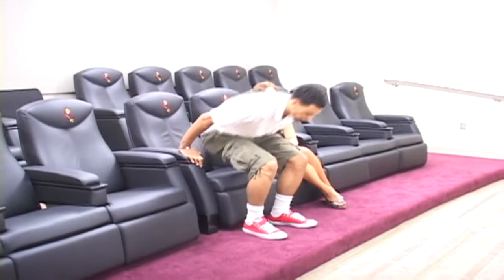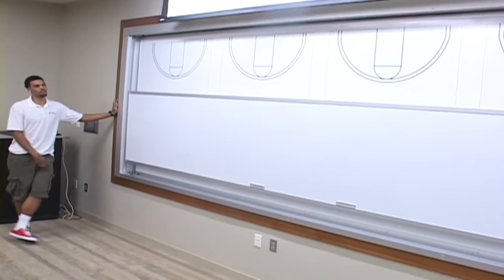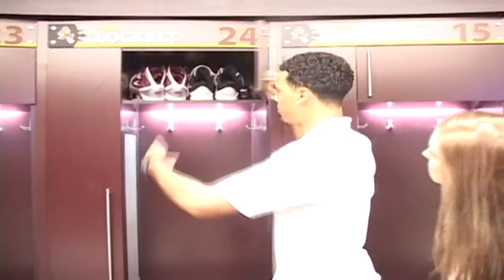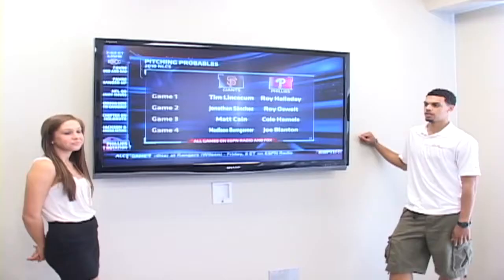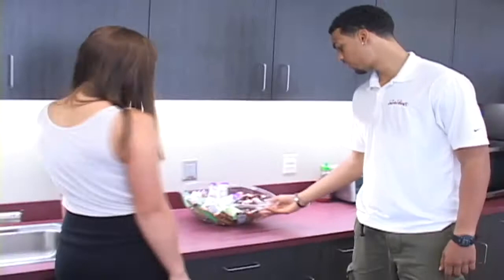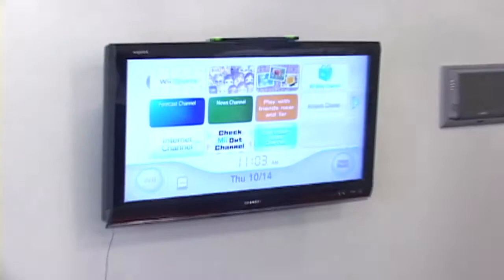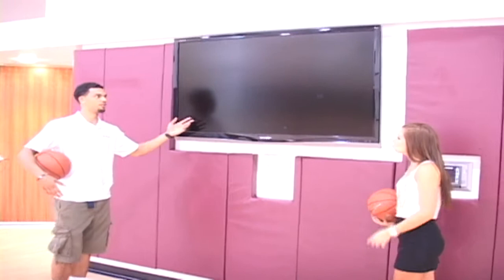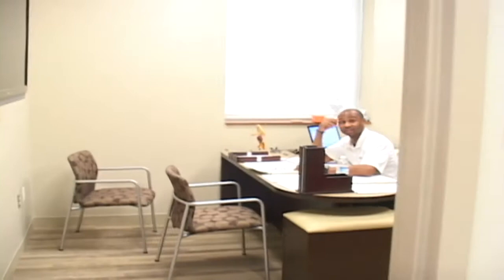HerbSendek.com : Weatherup Center Tour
Kristin Sendek and Trent Lockett take us on a tour of the Arizona State Practice Facility.